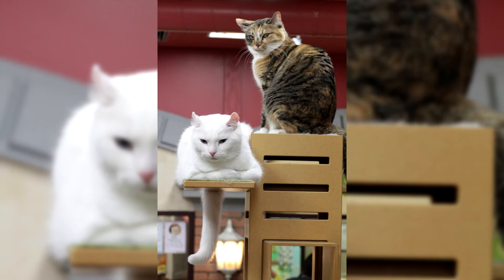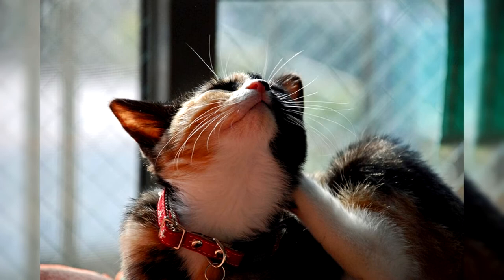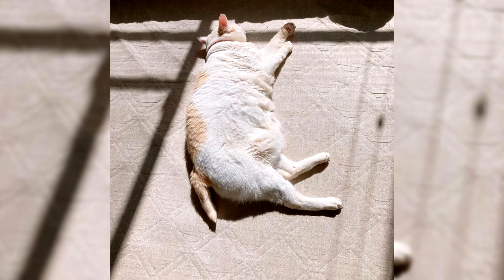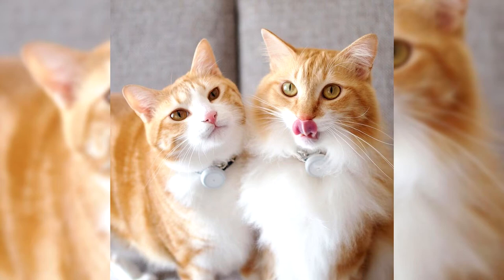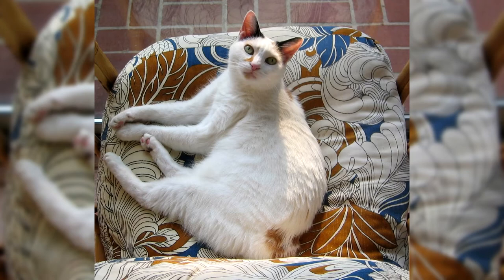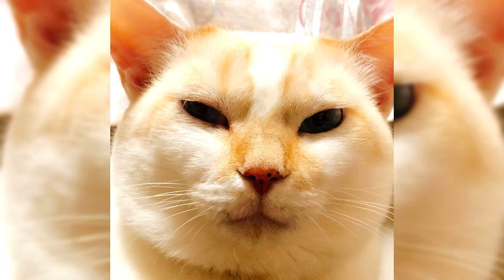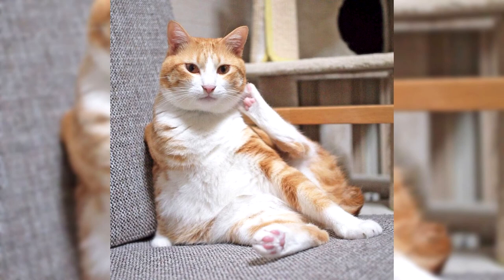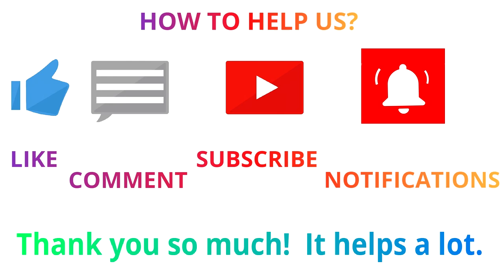Japanese Bobtail. Pros and Cons, Price, How to choose, Facts, Care, History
--►The Japanese Bobtail is a breed of domestic cat with an unusual bobtail more closely resembling the tail of a rabbit than that of other cats. The variety is native to Japan and Southeast Asia, though it is now found throughout the world. The breed has been known in Japan for centuries, and it frequently appears in traditional folklore and art.

As in most other breeds, Japanese Bobtails may have almost any color (or colors, arranged in any number of patterns). Predominantly-white calicoes (三毛, mi-ke, literally 'triple-hair') are especially favored by the Japanese and by cat fanciers, and strongly represented in folklore, though other colorations are also accepted by breed standards.